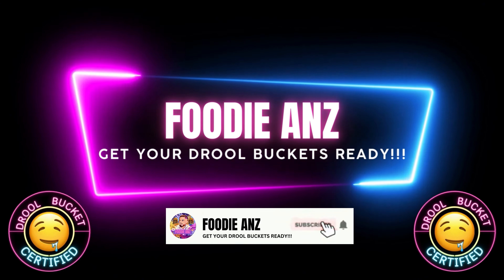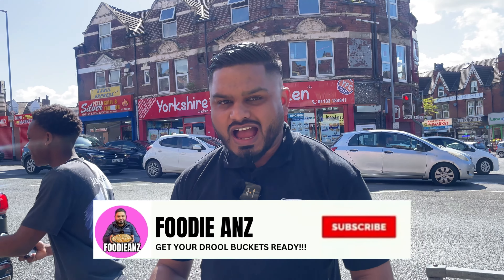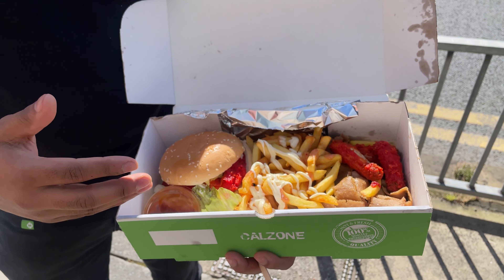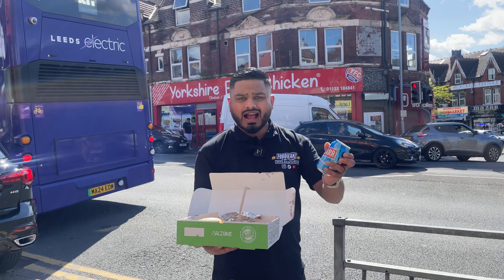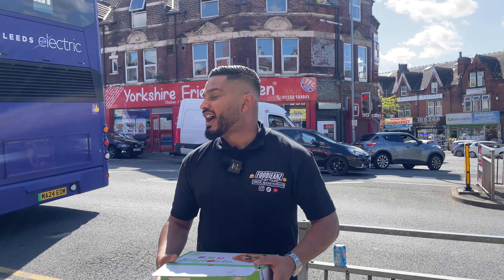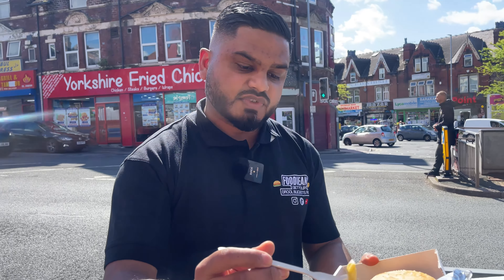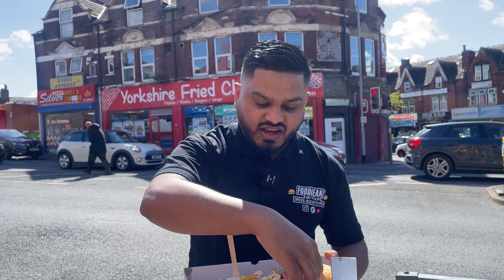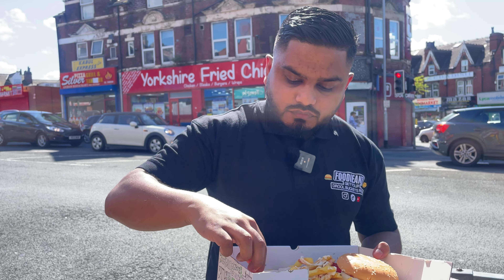EP83: EXTREMELY CHEAP MUNCHBOX in LEEDS….£5.50|YORKSHIRE FRIED CHICKEN!!!